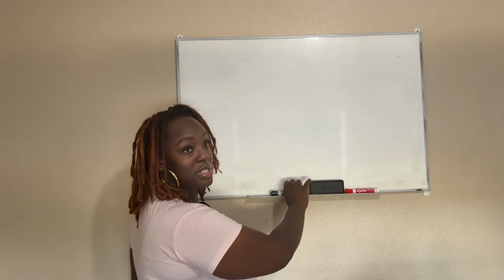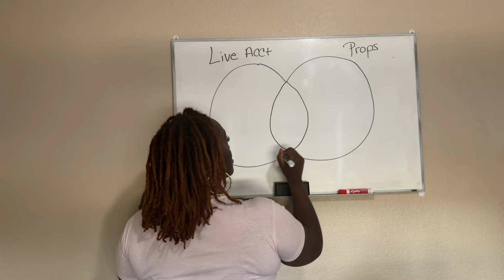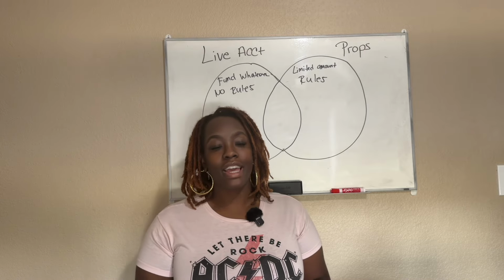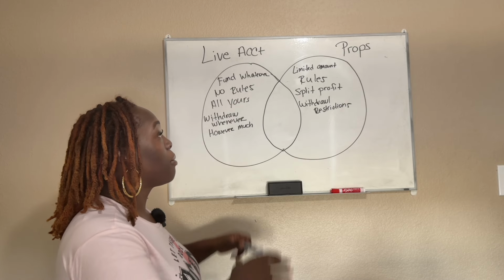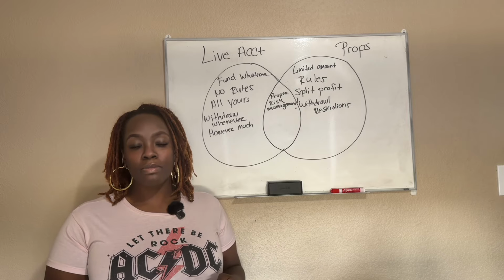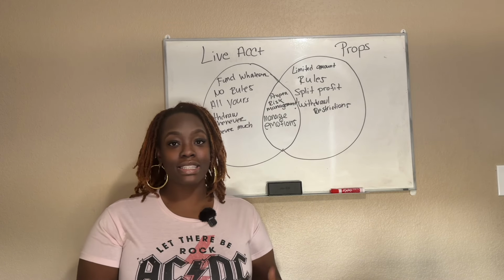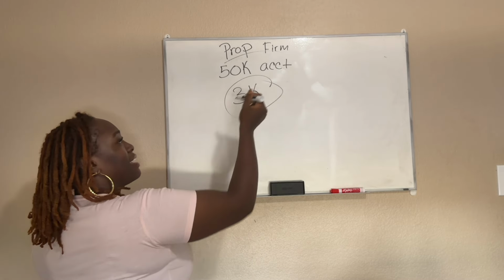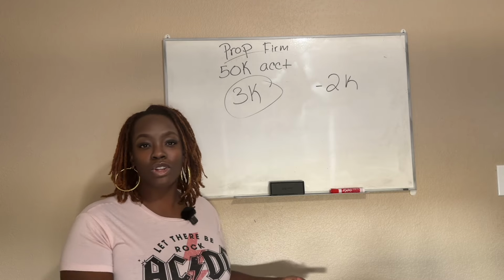Prop Firms Are a Trap… or the Smartest Way to Start Trading?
In this video, I break down the real difference between trading with a prop firm and trading with a live account. Whether you’re a beginner trying to decide where to start or a funded trader thinking about going live, this video will help you understand what really matters.

I’ll cover:
✅ The pros and cons of prop firms vs live accounts
✅ The truth about passing challenges
✅ Risk management & psychology differences
✅ Why you might want to use both

By the end, you’ll know exactly which path fits your goals and mindset best.

If you’ve ever wondered whether prop firms are a trap or a smart move — this one’s for you.